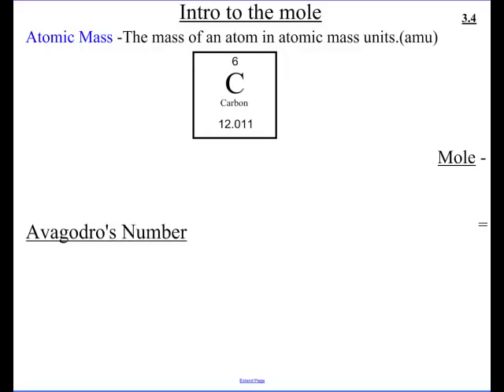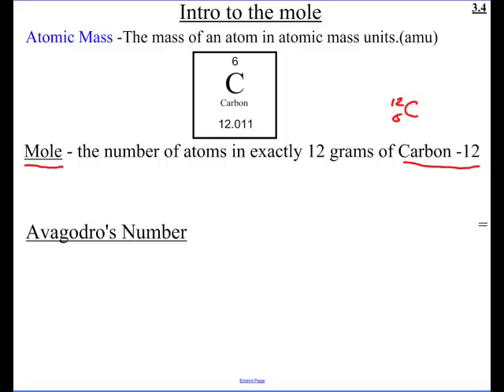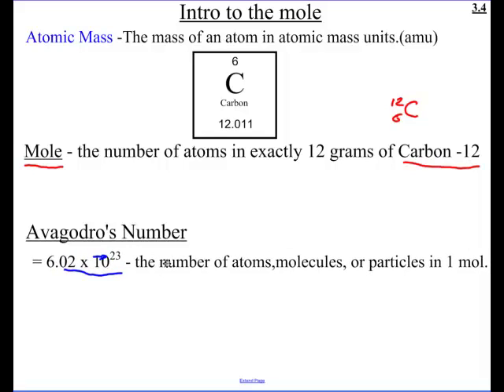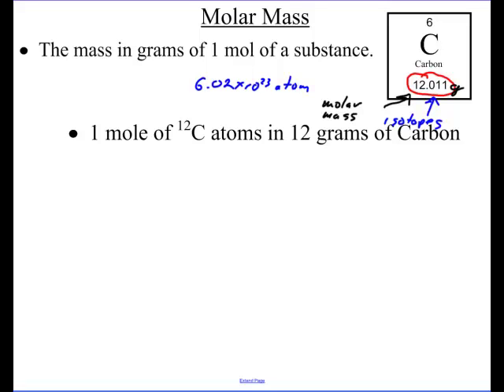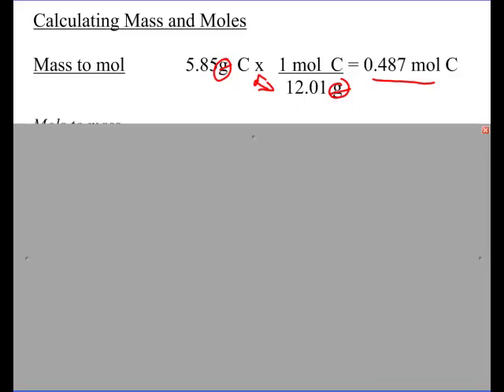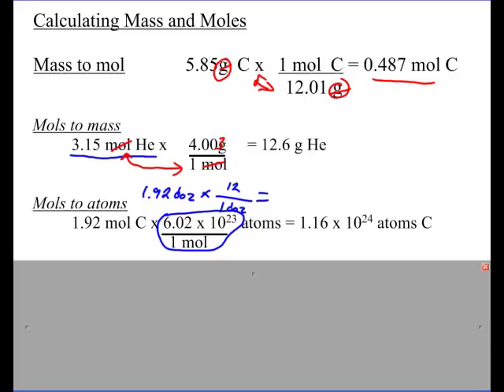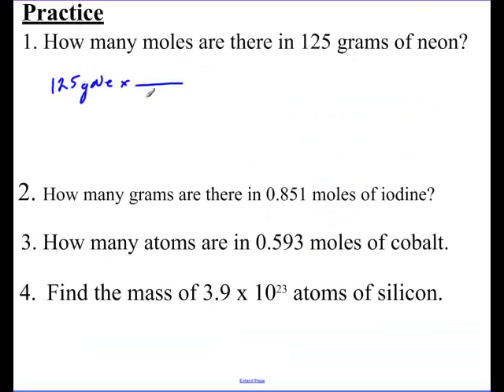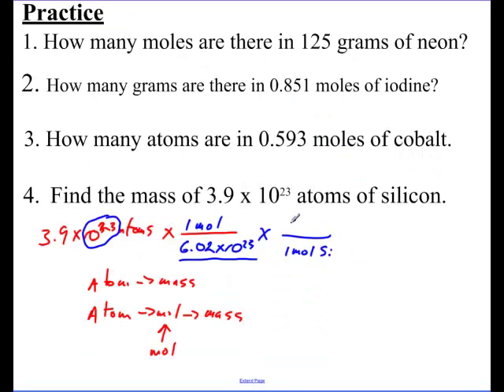Intro to the Mole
Introduction to the mole concept and how to calculate amounts.
3.4 Notes